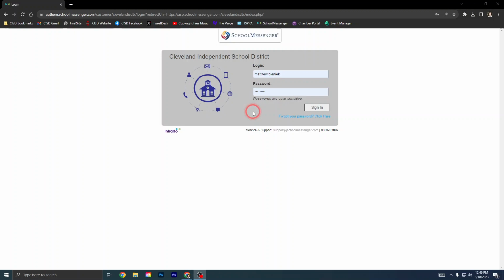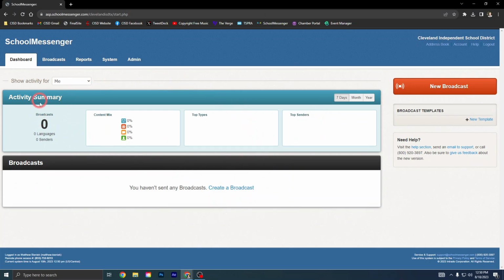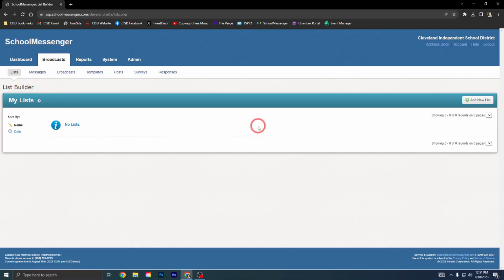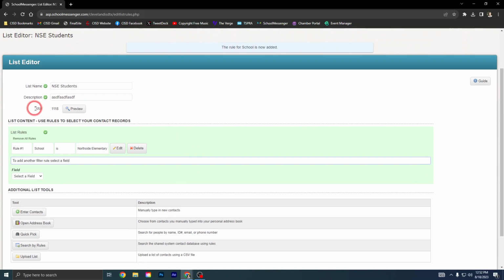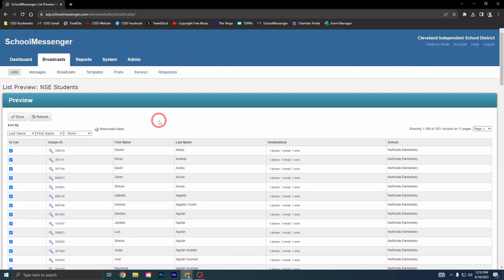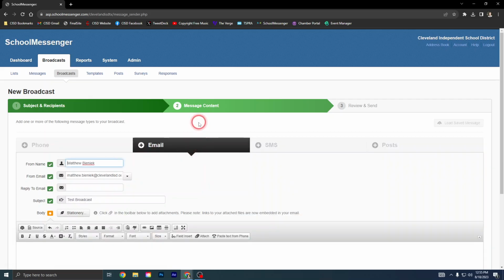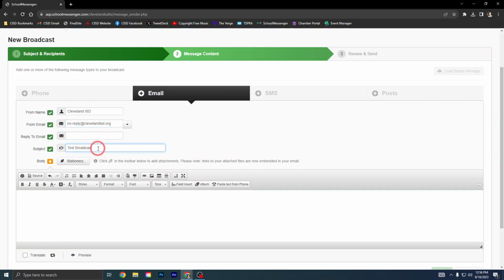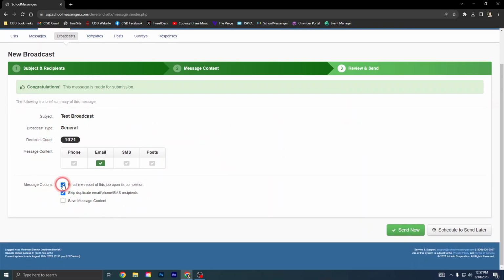SchoolMessenger Overview for Principals/APs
A brief overview of how to send out SchoolMessenger broadcasts